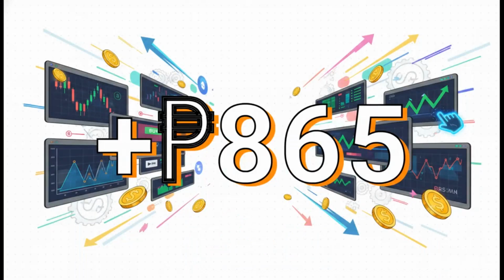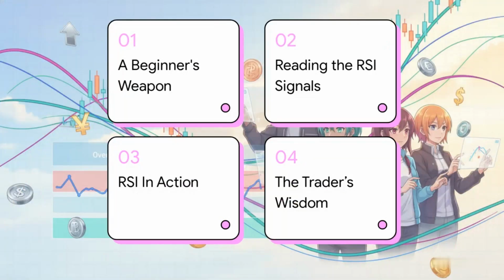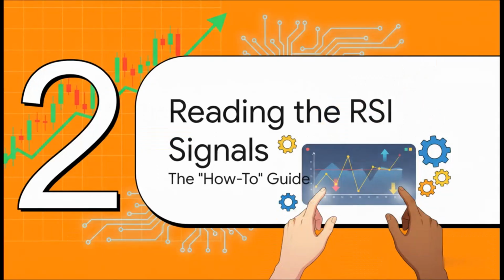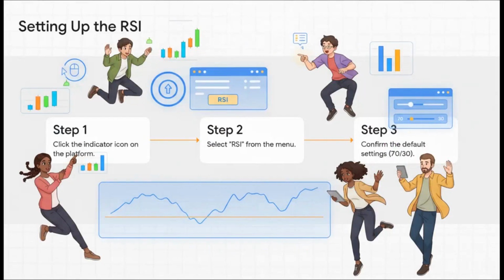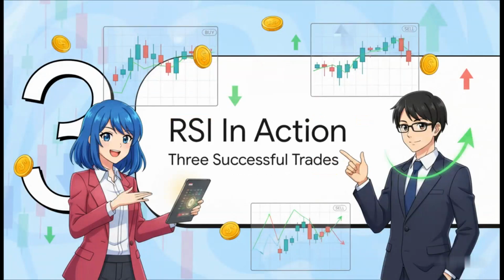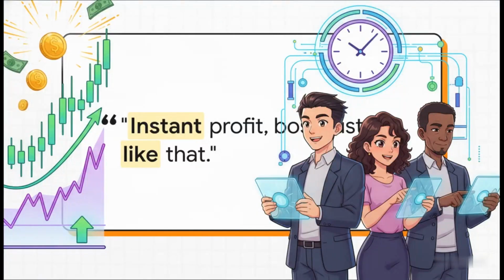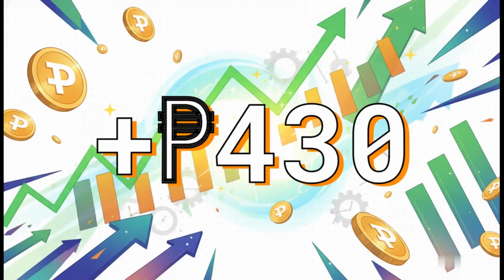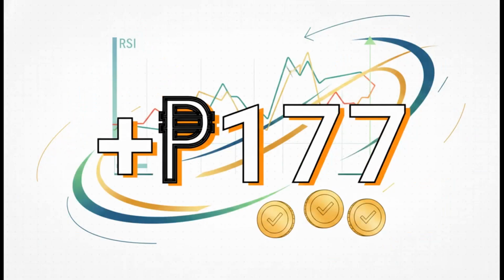The RSI Indicator Guide.(For Beginers)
THE ULTIMATE GUIDE TO RSI INDICATOR FOR BEGINNER.